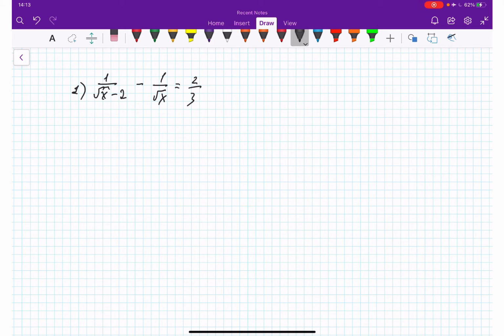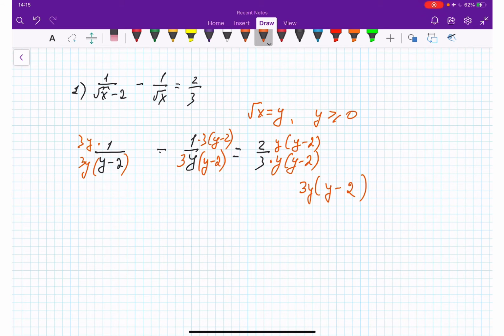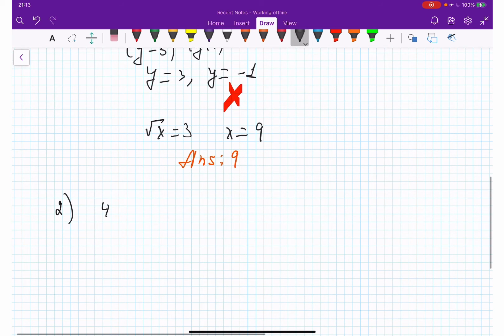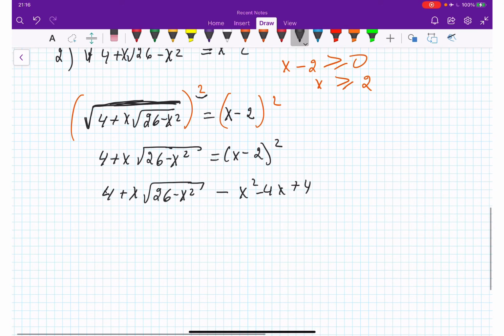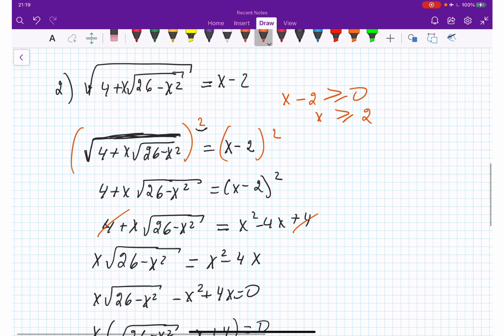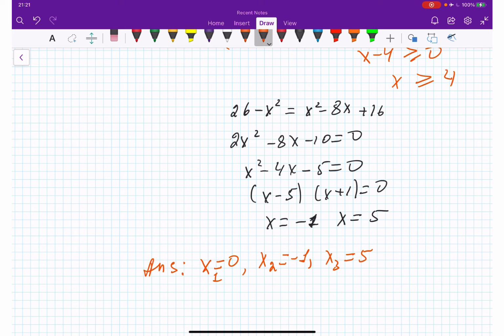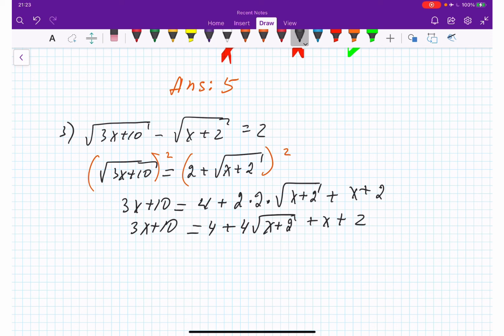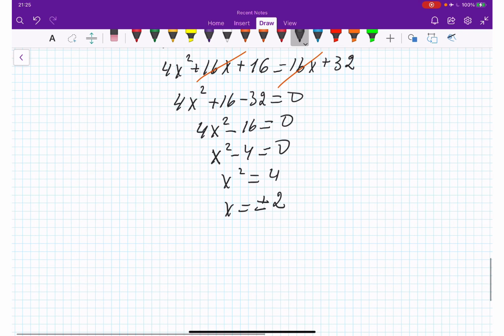Equations and Inequalities: Solving Radical Equations